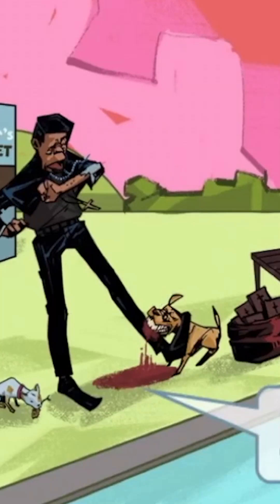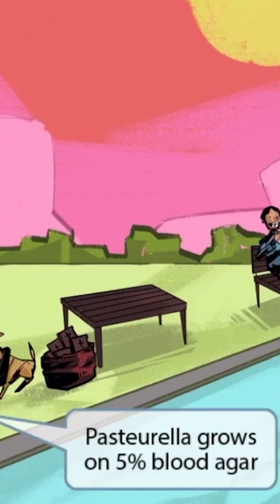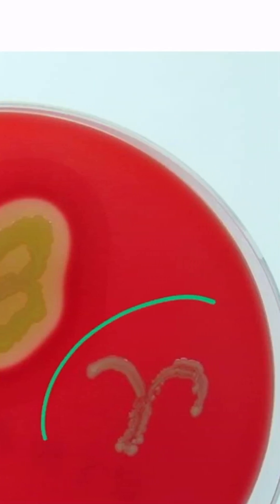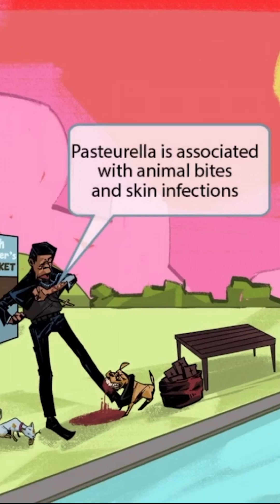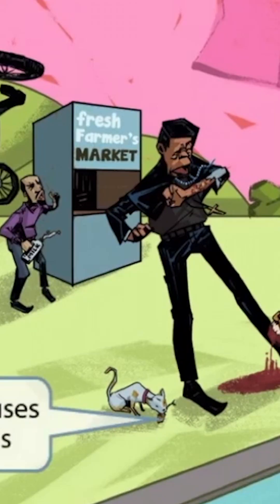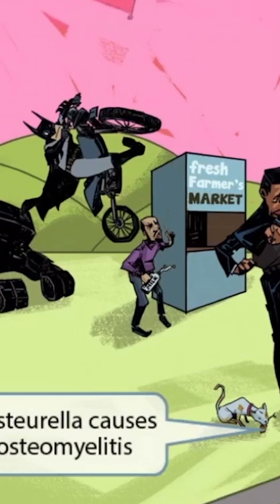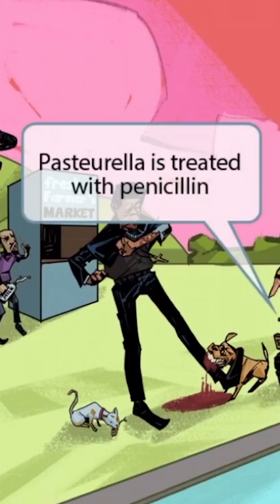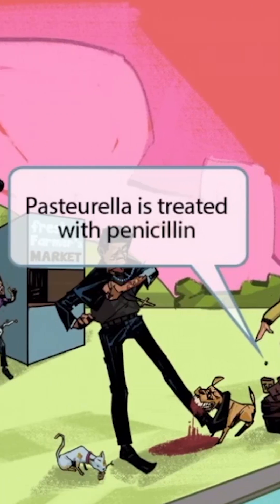Pasteurella multocida, Brucella spp & Francisella tularensis are a solid anchor for a USMLE prep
📖 USMLE Read With Me. Whether it's a cat bite or unpasteurized dairy, these bugs teach you to identify disease based on real-world clues.